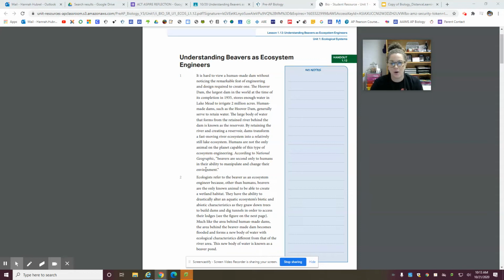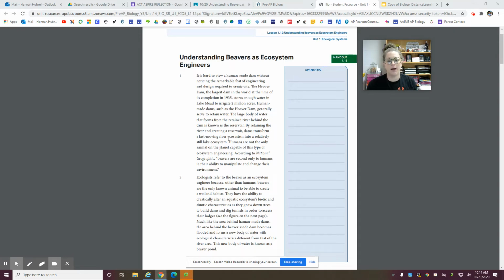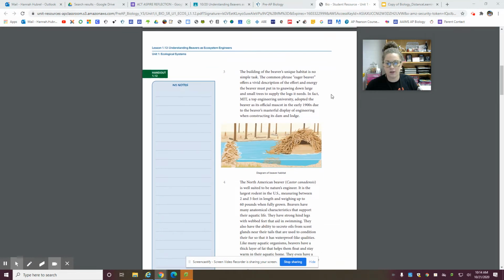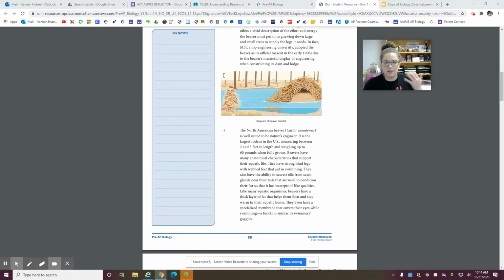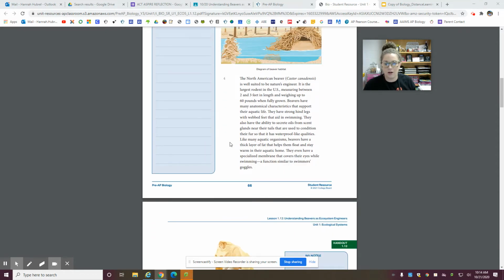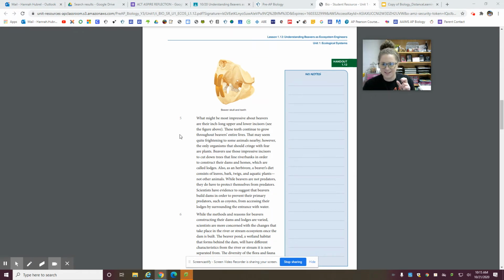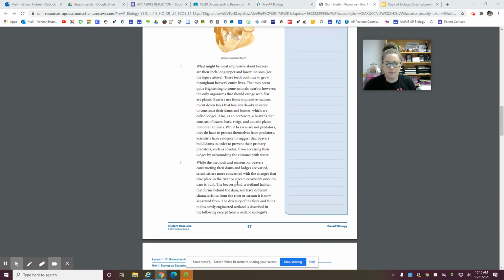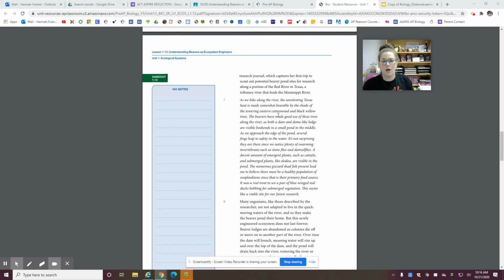VIDEO 1! Explaining the Beaver reading